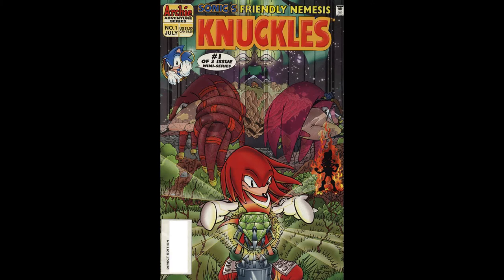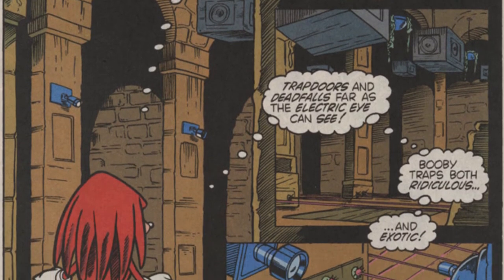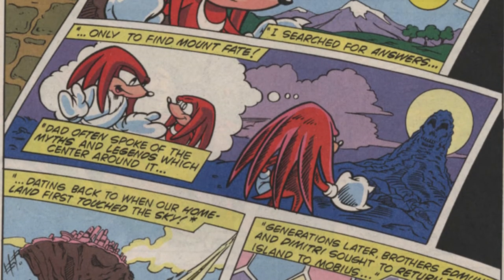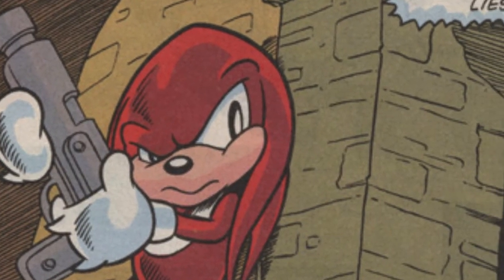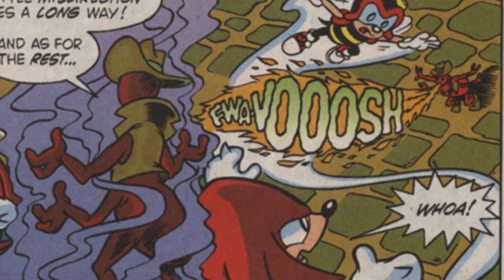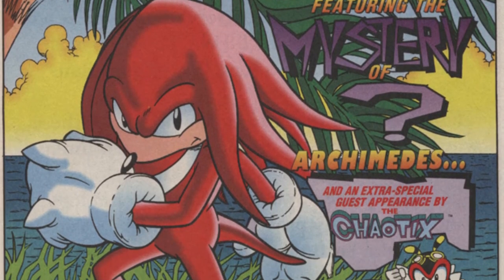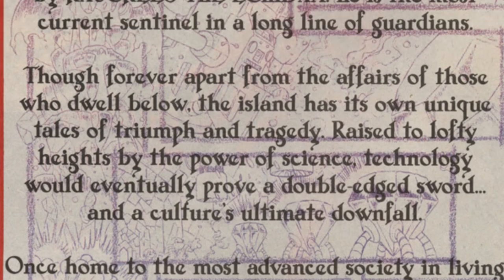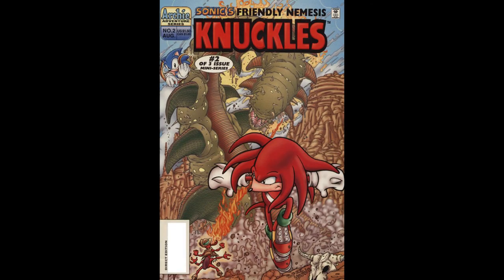Knuckles Miniseries - Issue 1 [Comic Review]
A review of the first issue of Archie Comics' Knuckles the Echidna miniseries.

And so doth the Echidna lore dumps begin in earnest...

If you enjoyed this video, please consider checking out the rest of my channel for more great reviews and videos like this one! I'd really appreciate it!

New readings every MONDAY and FRIDAY!